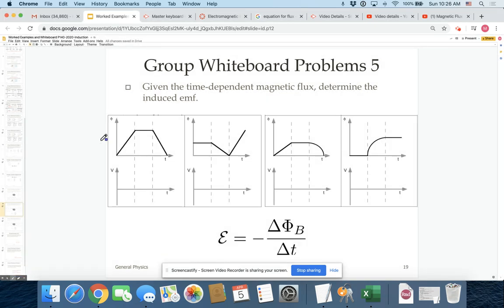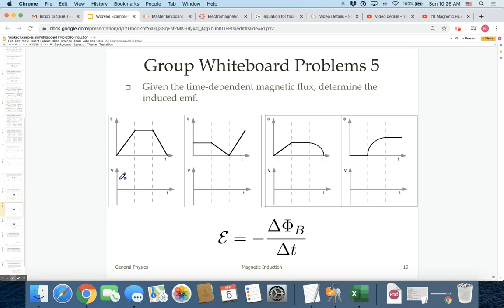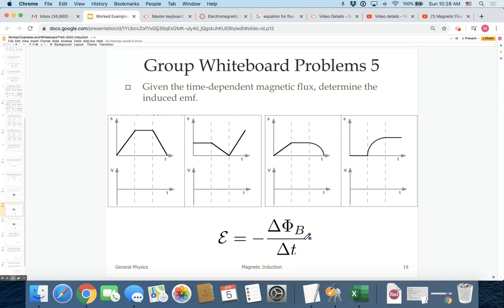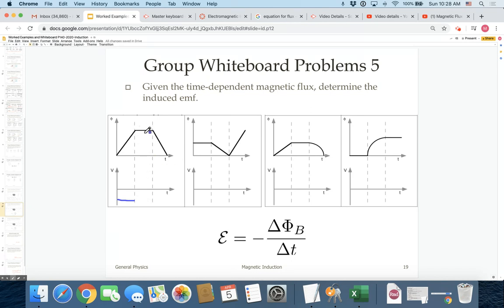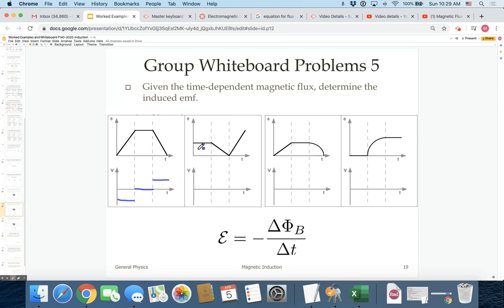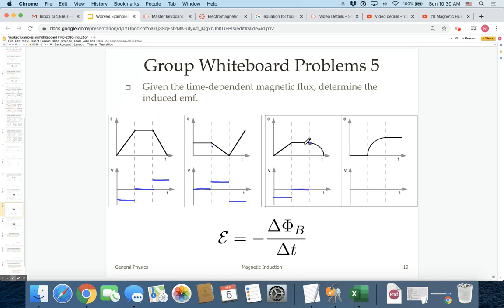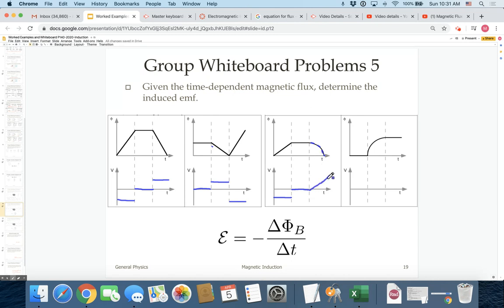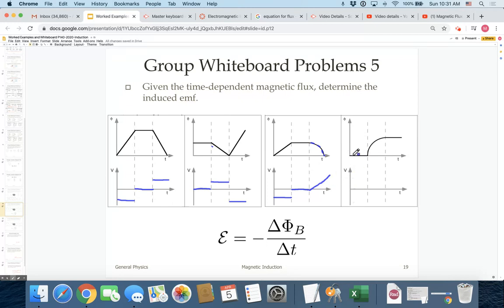Induced EMF Whiteboard 5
Calculate the induced EMF.